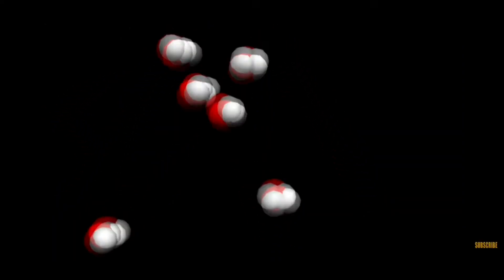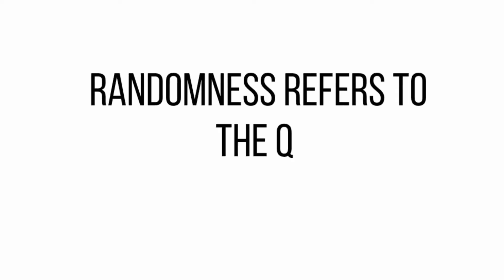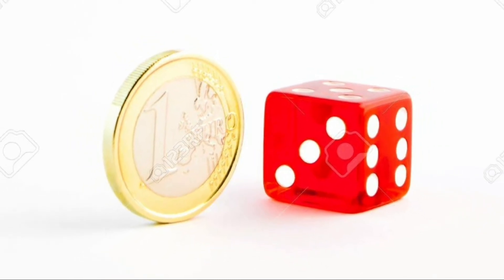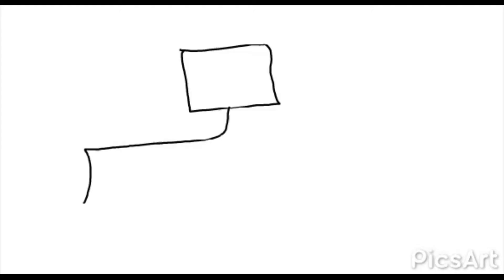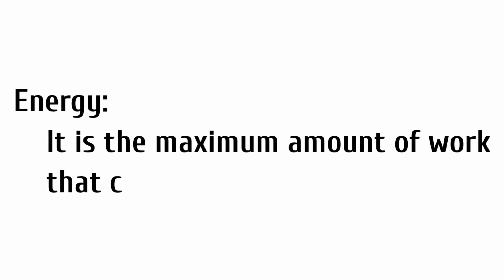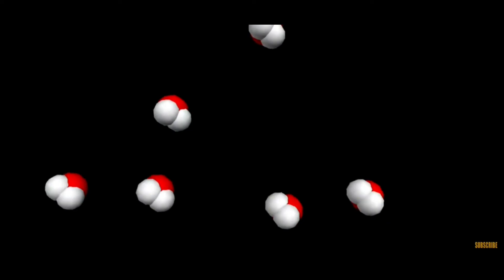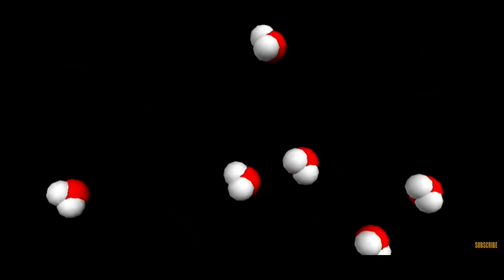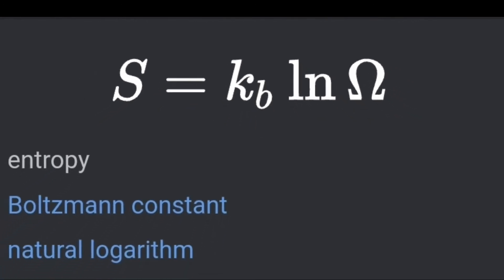What is entropy and randomness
a quick  1 minute explanation for entropy